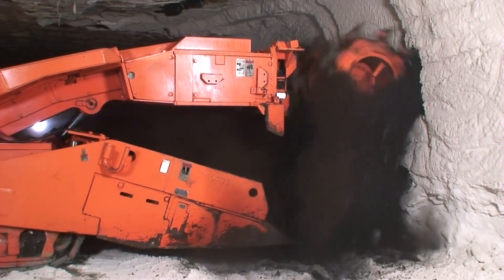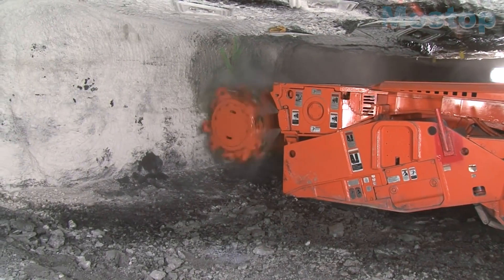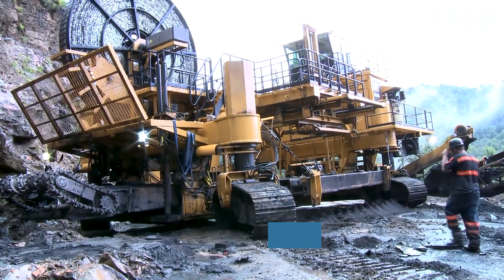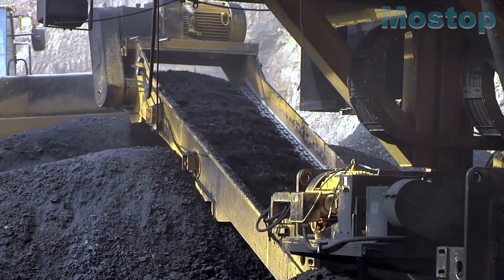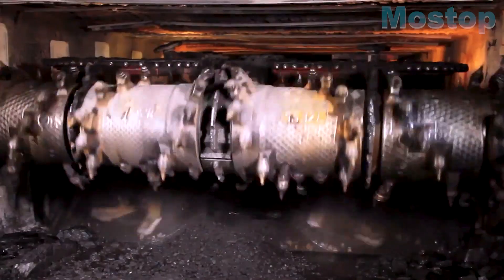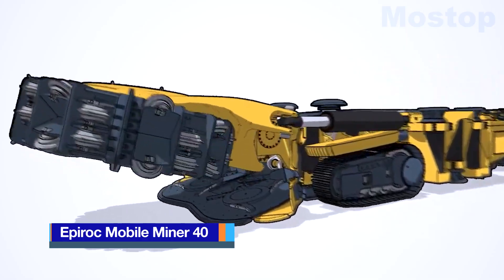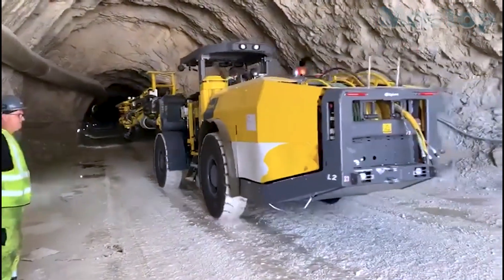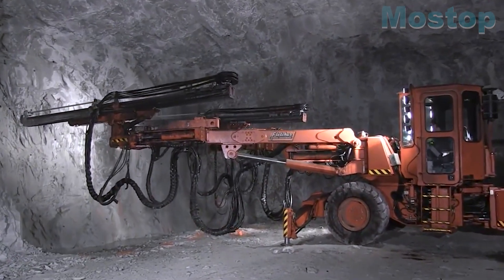Best underground Drilling and Continuous Mining Machines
Mining has been a critical human endeavour, bringing to life many of the important things we need in our everyday lives; without mining, many of our daily conveniences would be non-existent.  mining these days is marked by a grand-scale transformation, where specialized machines take the reins, accelerating and enhancing the extraction process. These modern machines are capable of drilling and aiding the extraction of a wide range of minerals and here are the best underground jumbo drilling and continuous mining machines.